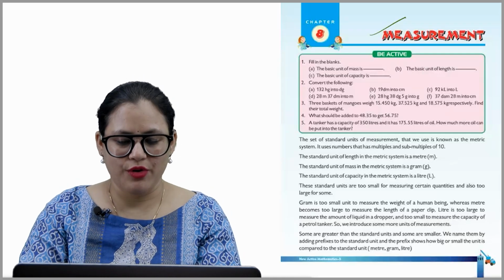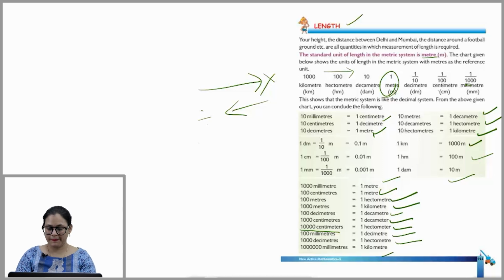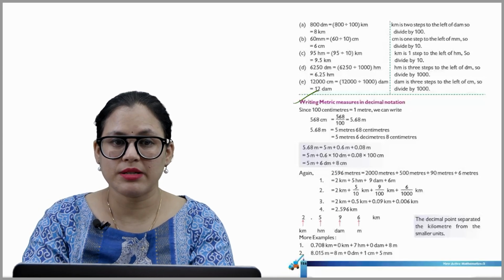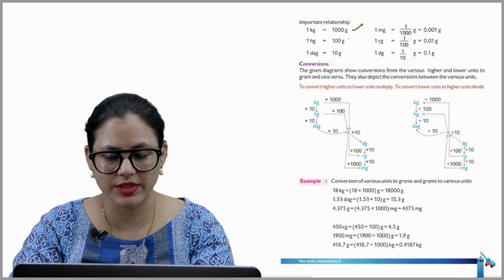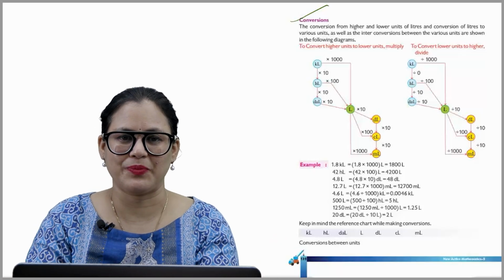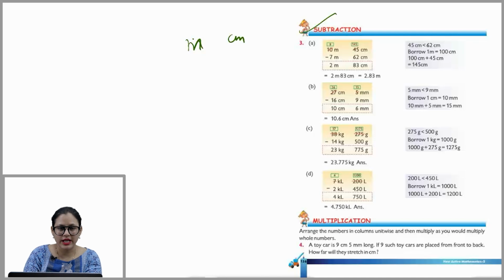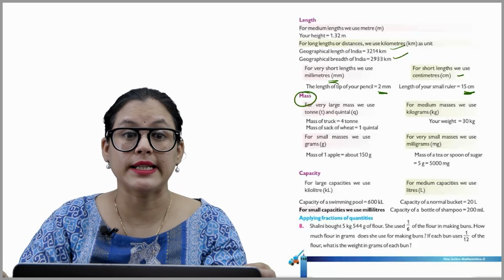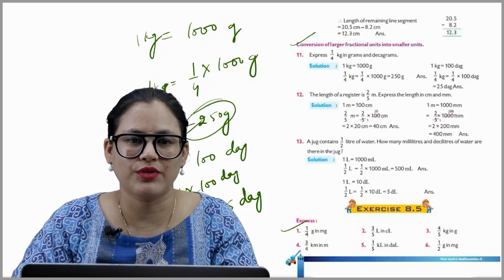Ch 8 | Jay Cee | Active Mathmatices | Class 5 | Measurement | For children